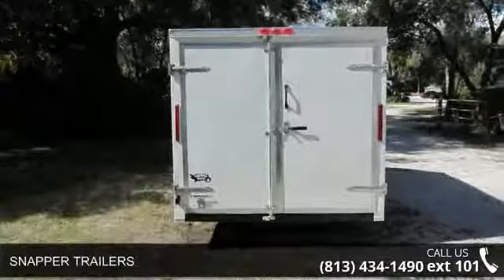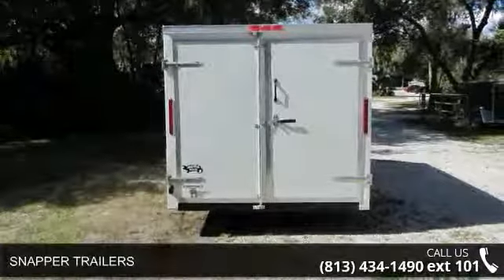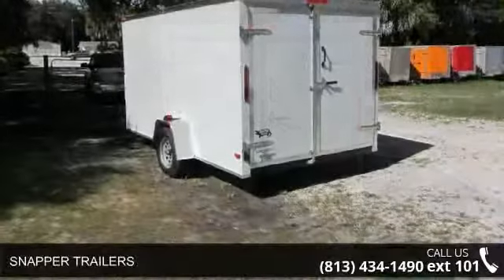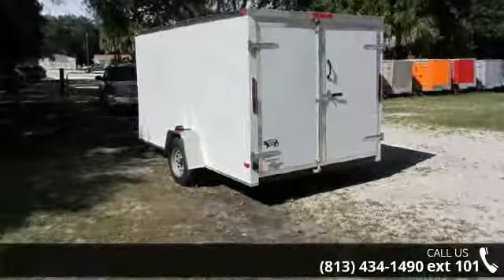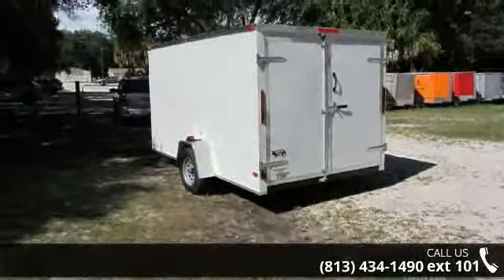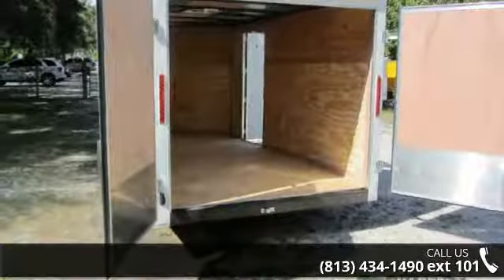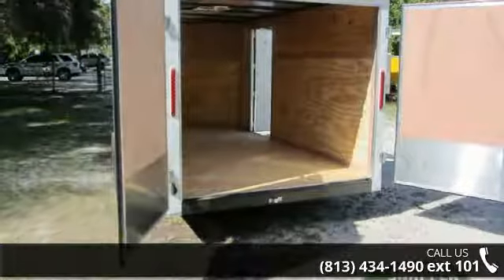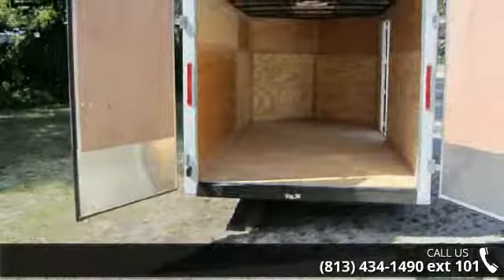7x12 Enclosed Trailer with EXTRA HEIGHT and Rear DoubleDO...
Trailer has Rear DOUBLE DOORS. White exterior enclosed trailer. Single axle. THREE extra inches of interior height (More standing headroom inside trailer!) Side Door with RV type lock. V nose shaped front (more space up front) with stone guard around front. inch plywood floor & 3/8 Grade A plywood walls. Incandescent exterior Lights.  Get a NEW TRAILER at USED TRAILER prices!  Factory location pick up option: $2,424 (Factory in South GA area for trailer picked up at factory) TAMPA Location price: $2,64O is the price for this NEW trailer at our lot in TAMPA Call for pick up options and pricing info - Additional fees / taxes may apply to the above trialer prices, depending on where you pick up trailers. Pricing subject to change w/out notice! CALL!  Trailer has Rear DOUBLE DOORS. White exterior enclosed trailer. Single axle. THREE extra inches of interior height (More standing headroom inside trailer!) Side Door with RV type lock.